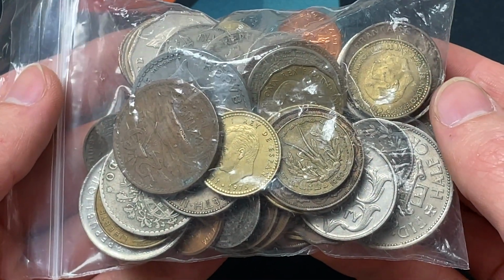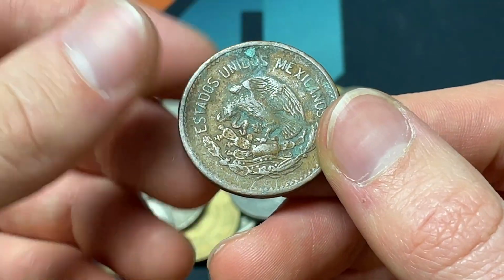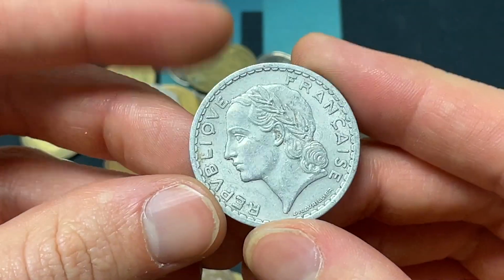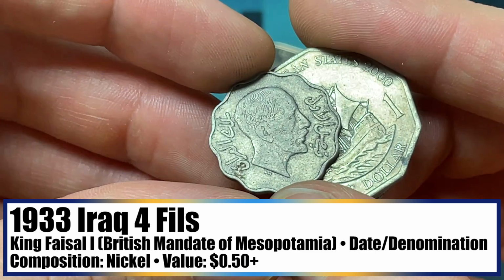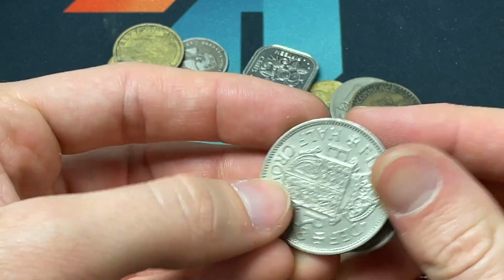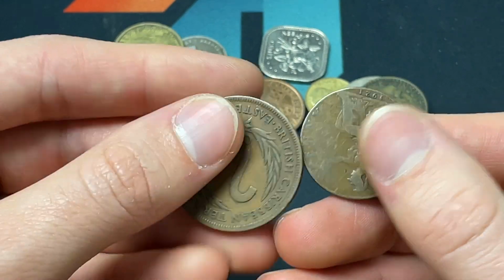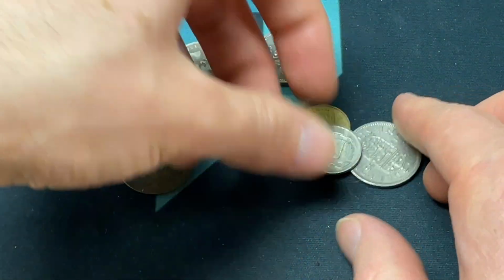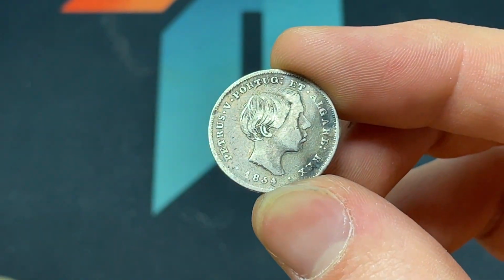RARE EARLY 1800s SILVER: World Coin Search w/Big & Unique Finds - Bag #41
It's great to be back with another search through a rare and historic half pound world coin search for my foreign series - was able to get a ton of bags to search, and I can't wait to go through them with you. I also plan to sell many of these coins - at least the ones I didn't keep for my collection - in upcoming auctions, which will be really fun. I get these bags from different coin dealers who I have connections with, and unbox them coin by coin, looking for rare, old, collectible, or even just neat coins that unveil history from all around the world. Today's selection was fun and provided us with some neat learning - hope that you enjoyed!